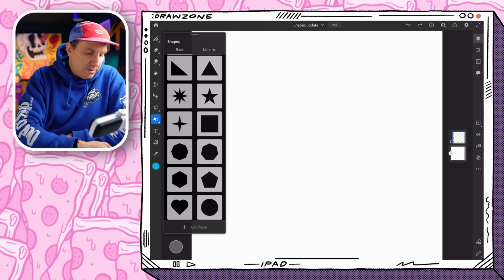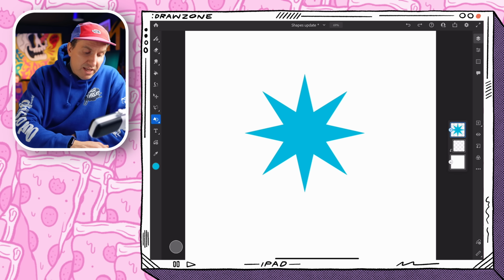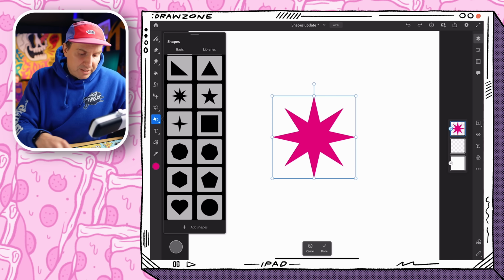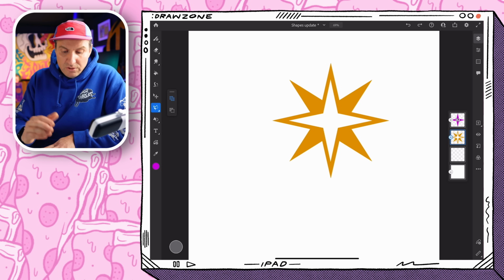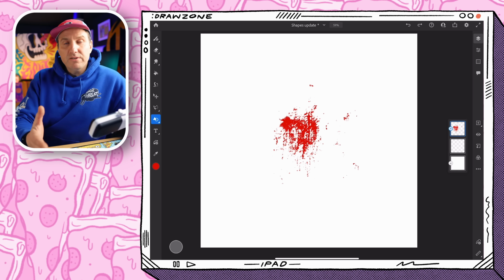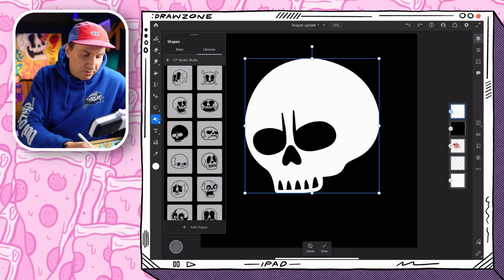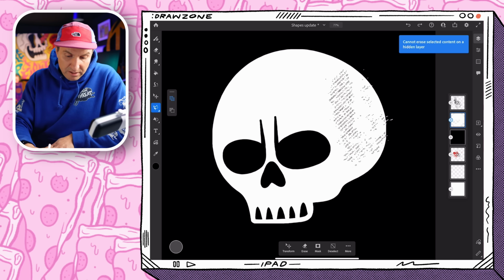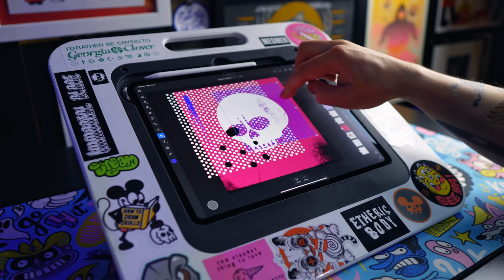I Was Wrong About This Fresco Update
Adobe went and messed with the Shapes Tool in Fresco and at first I was… not thrilled. Some stuff moved, some stuff vanished, and my brain immediately went into “why would you do this to me” mode.

But after actually using the update for a bit, I realized something important: it’s kind of a big upgrade.

In this video I walk through what changed, where the old options went, and how to do all the same stuff (and more) using the new fully-vector workflow. I’ll show you how to auto-select shapes, load vector layers as selections, knock textures out of shapes, and why custom shape libraries are still the secret sauce that makes this tool insanely powerful.

If you’ve ever ignored the Shapes Tool because it looked boring… or if this update made you mad for five seconds like it did to me… this one’s for you.